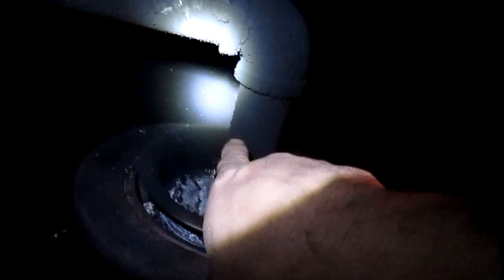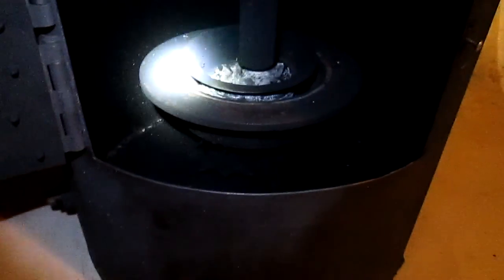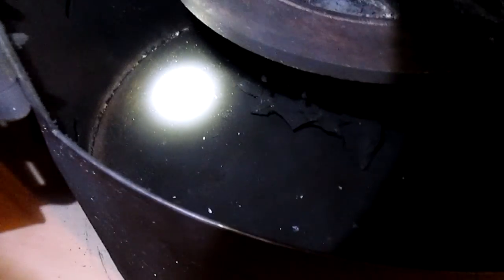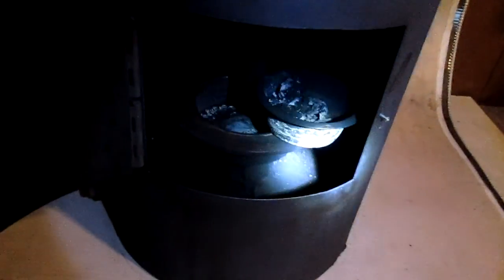Oil Burner Update Redesign Again - What I've Learned!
This is for User:  No Name